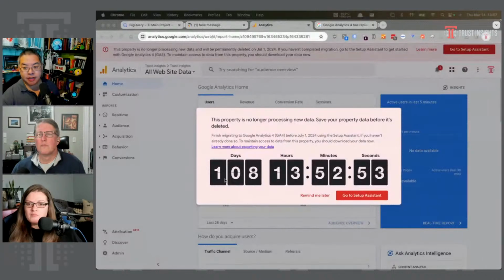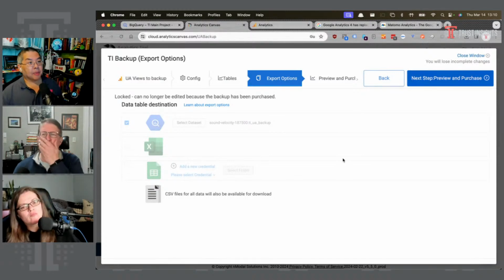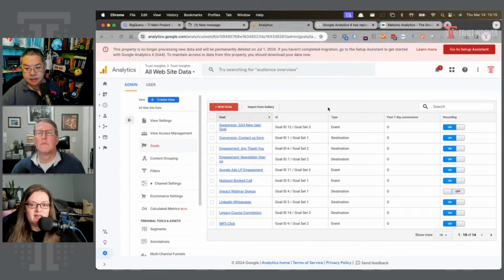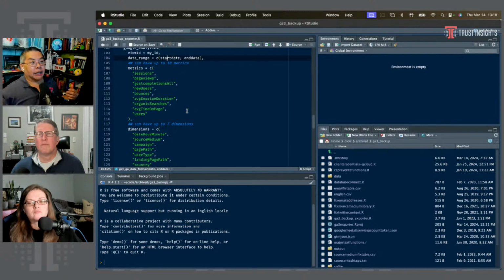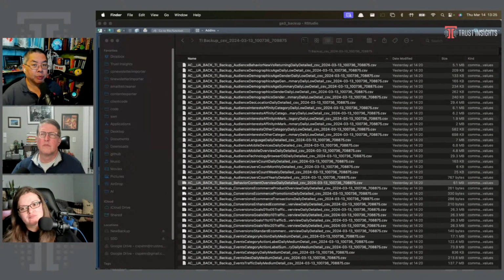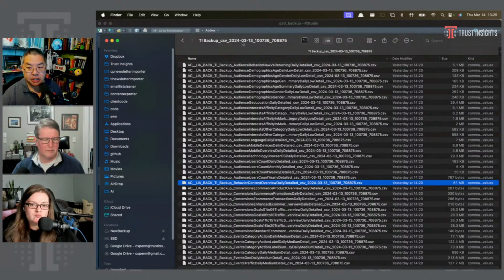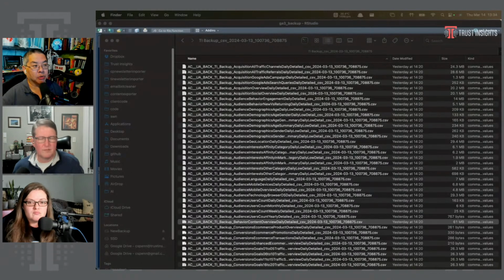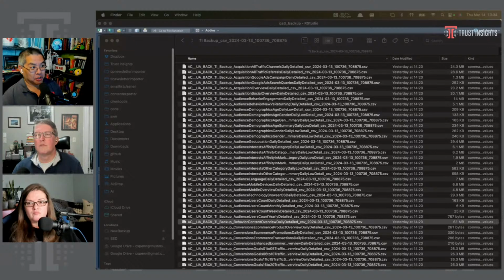So What? How to Migrate Your Universal Analytics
In this episode, you’ll learn:
-why you want to migrate your Universal Analytics
-what processes to use to migrate your Universal Analytics
-what can you do with your migrated data